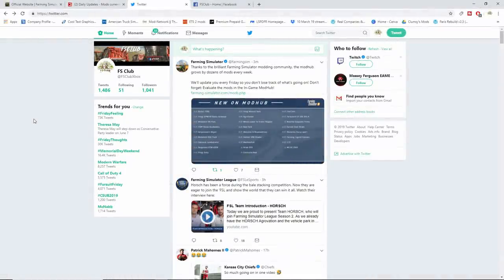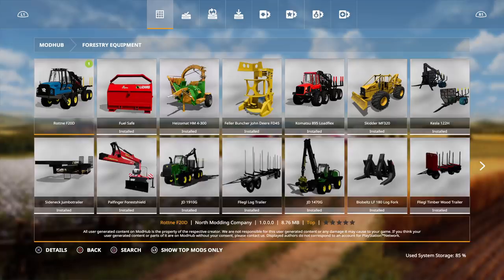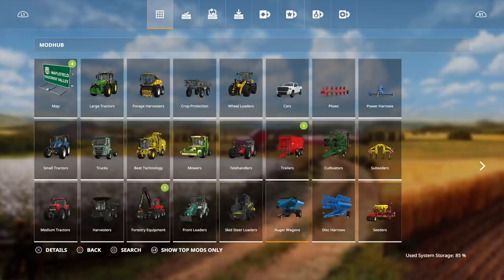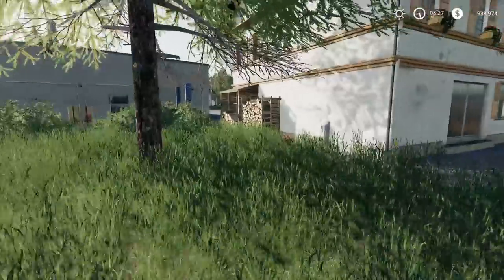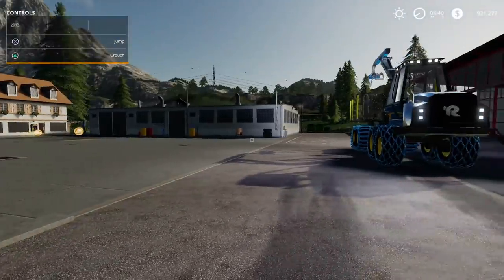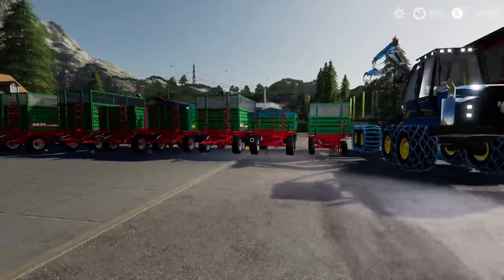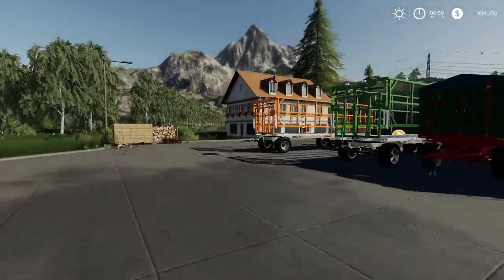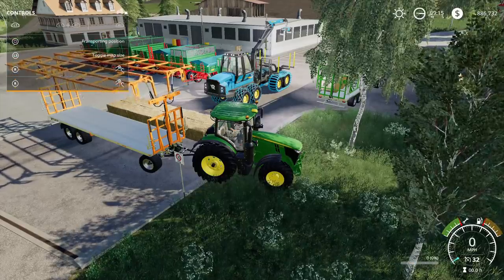NEW AUTOLOADER PLUS LAST NEW MODS FOR WEEK | Farming Simulator 19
PSN Name: FSClub619
Xbox Gamertag: FSClubXbox
Steam: Farmingsimulatorclub

          16GB DDR4 Memory 3000mhz
          GTX 1080
          120gb SD
          1 And 2tb HDD